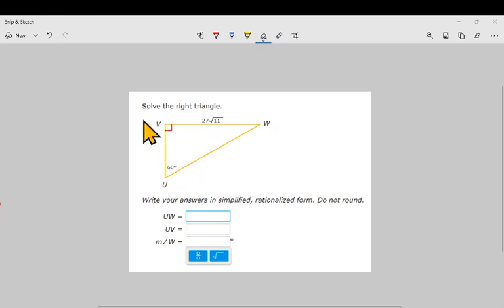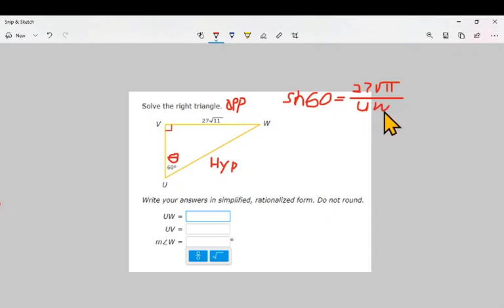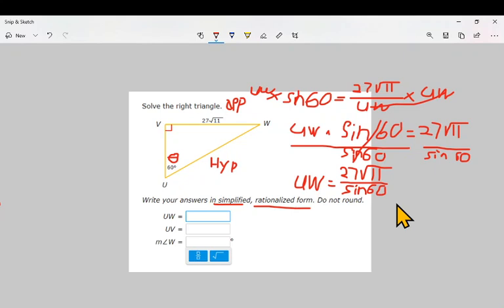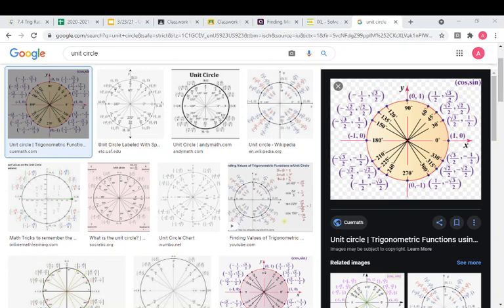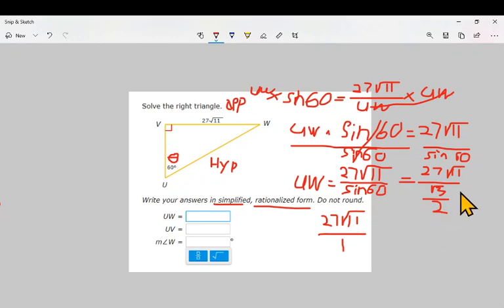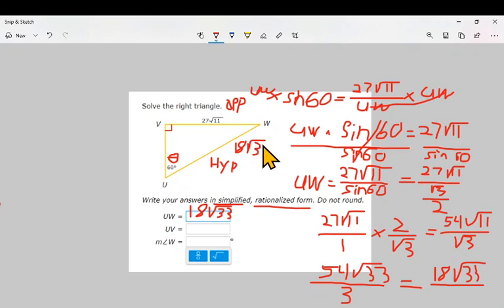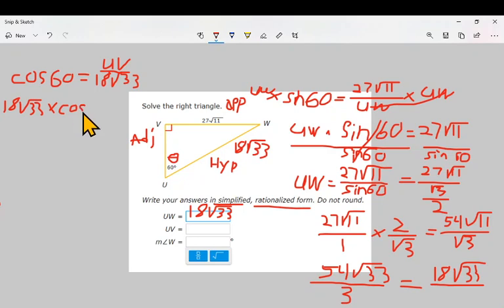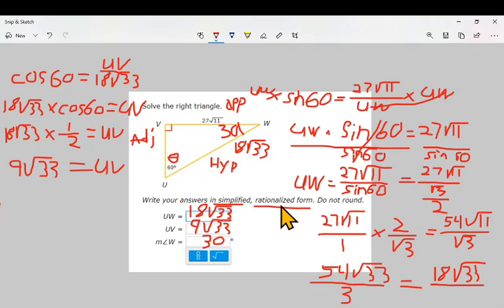IXL R10 Solve a Right Triangle (Geometry) [Without Special Right Triangles]